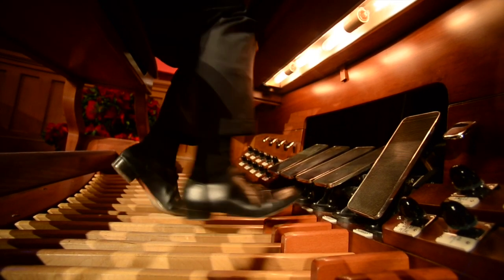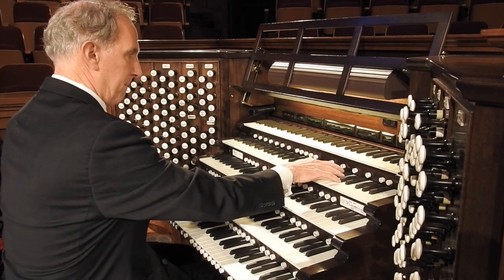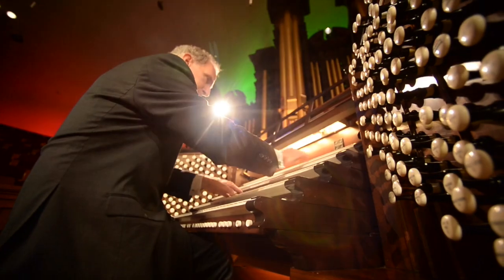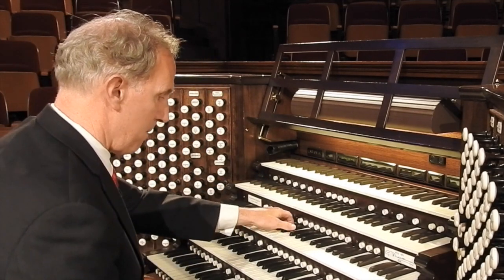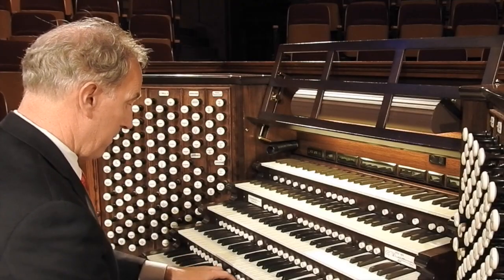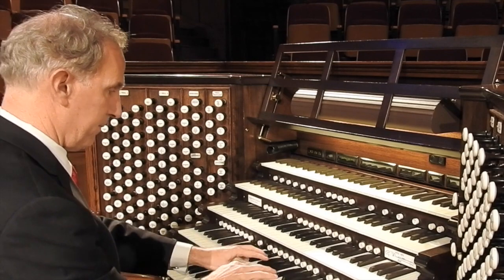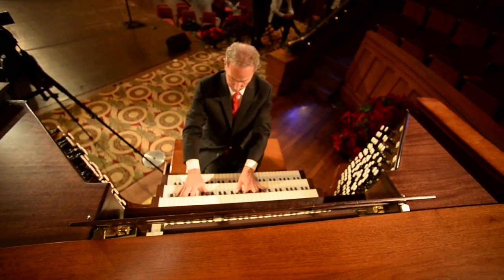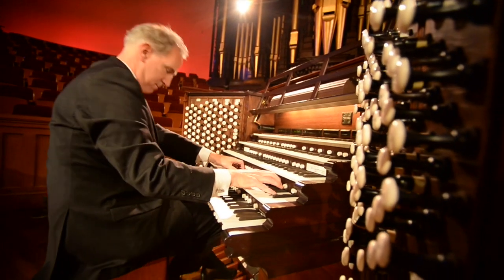Richard Elliott "Go Tell It on the Mountain"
Richard Elliott talks about how he puts together his organ solos for the Mormon Tabernacle Choir's Christmas concerts, including  "Go Tell It on the Mountain."